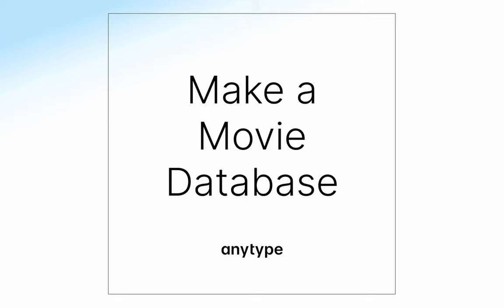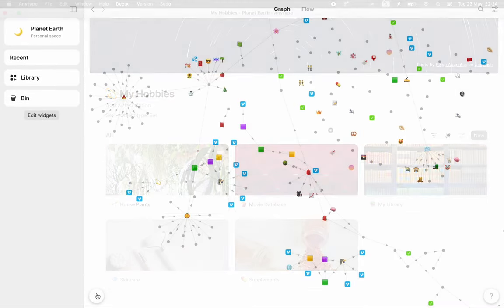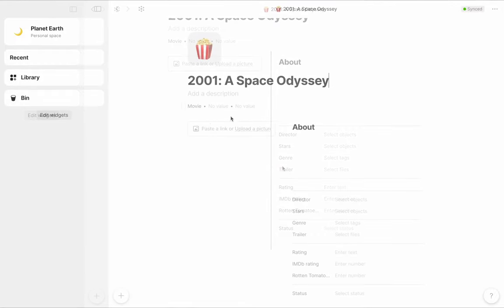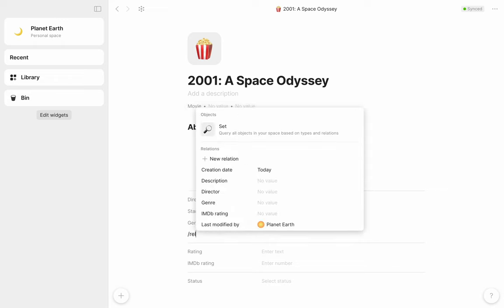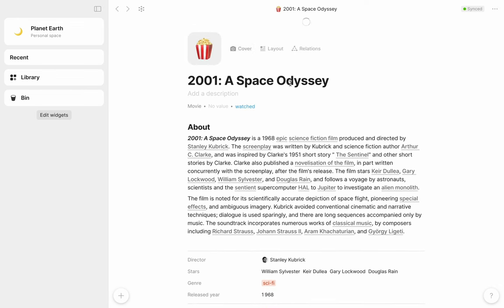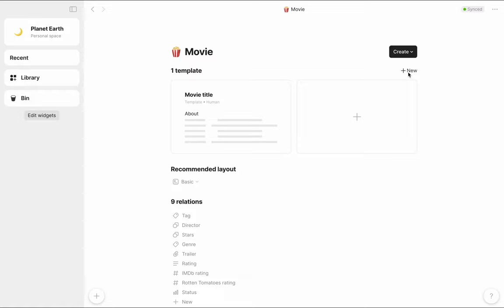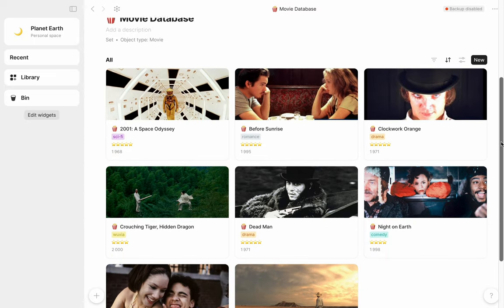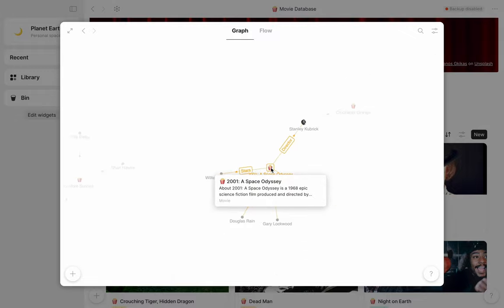Movie Database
Use templates, relations, and sets to create beautiful knowledge bases of your hobbies and interests